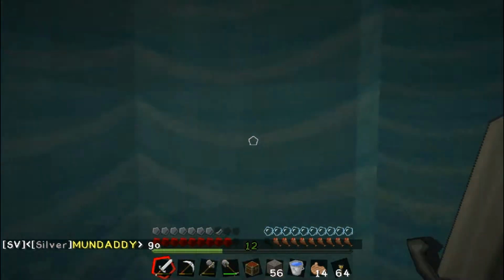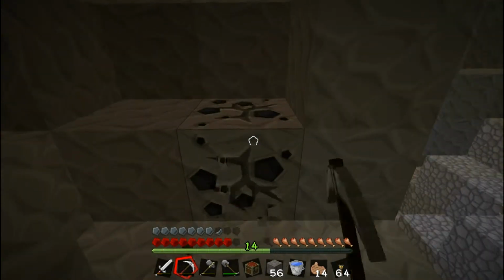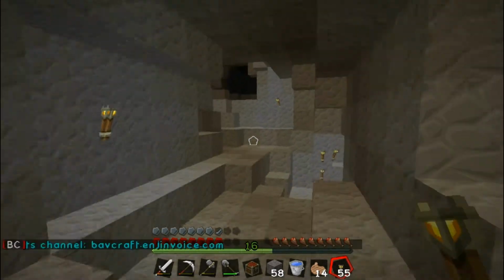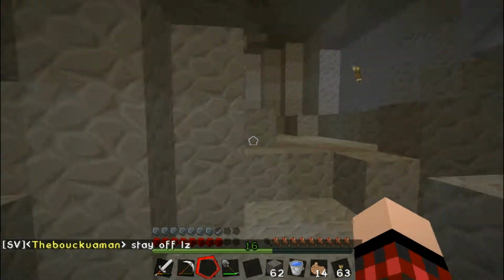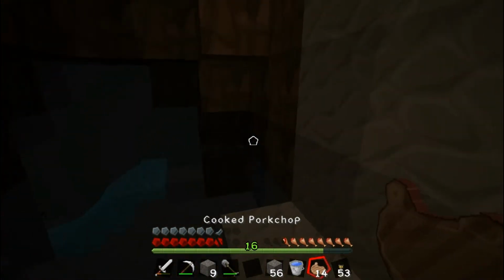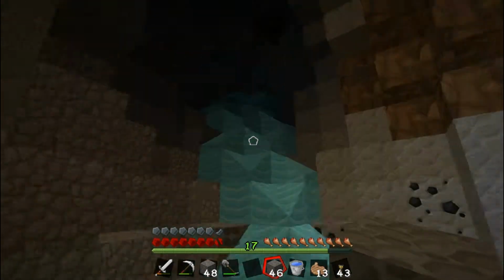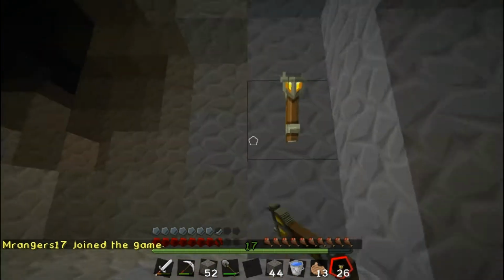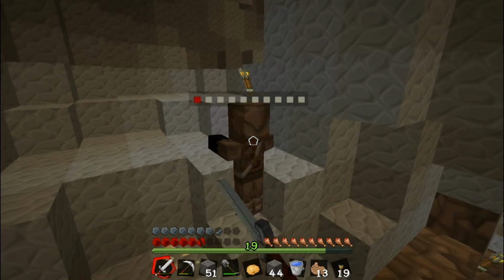BavCraft - Hardcore survival ep7 - Can I get some Iron Please?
Still underground we decide to explore the mines a bit more only to be harassed by many zombies!

Server ip - bavcraft.mcpro.co